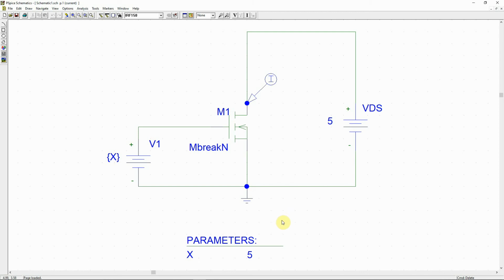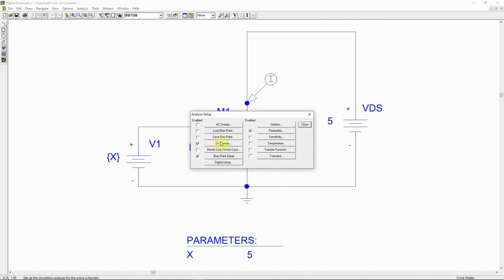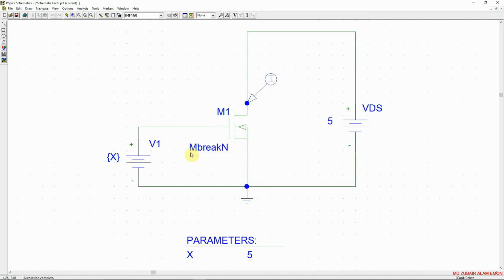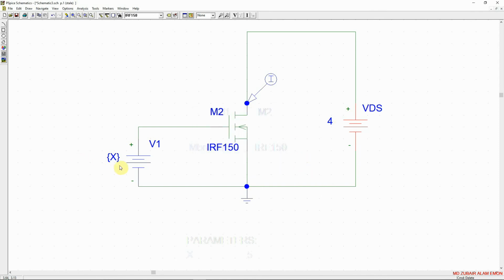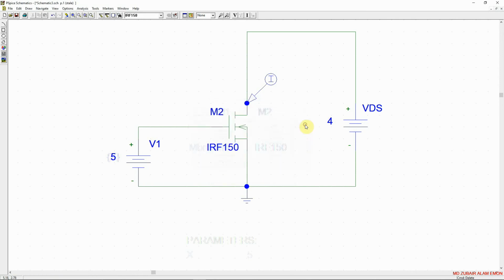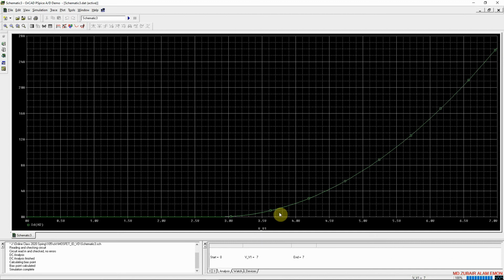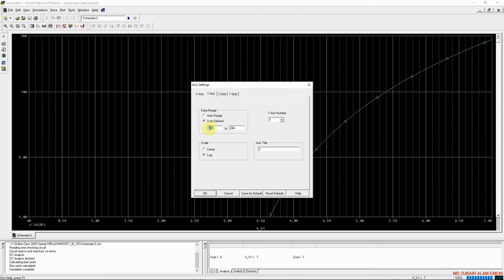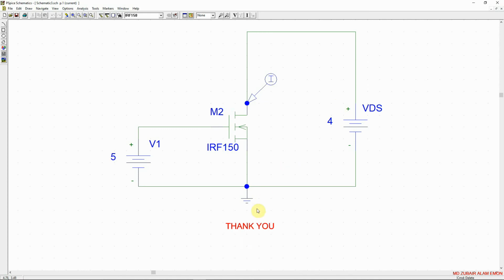ID vs VGS CURVE OF A MOSFET IN PSPICE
USED DC SWEEP AND LOG SCALE ON Y AXIS TO GET THE DESIRED CURVE. USED IRF150 N CHANNEL MOSFET. AND ALSO SHOWED A DATASHEET OF IRF150 FOR THRESHOLD VALUE.